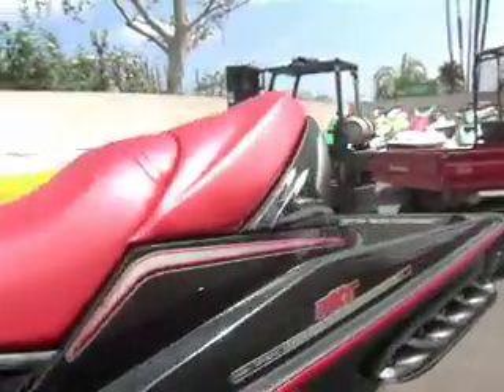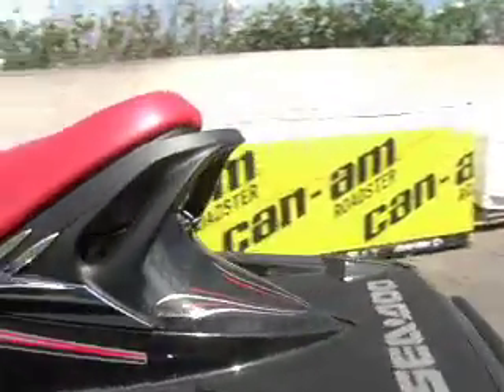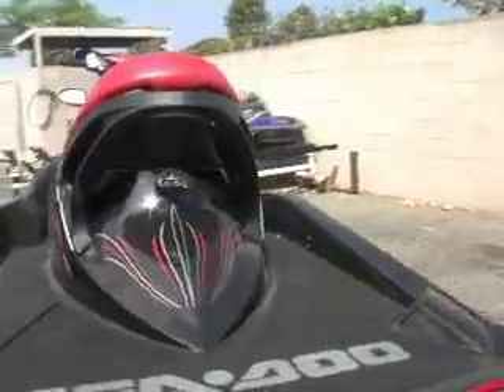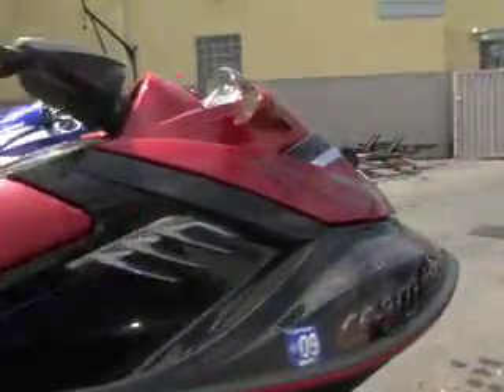2006 SEA DOO RXT SUPER CHARGED 215 HP